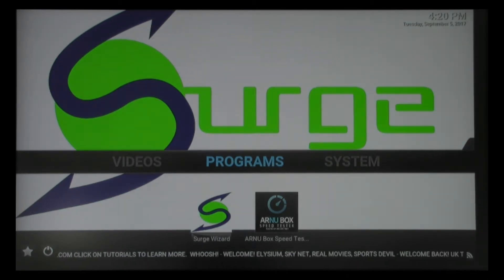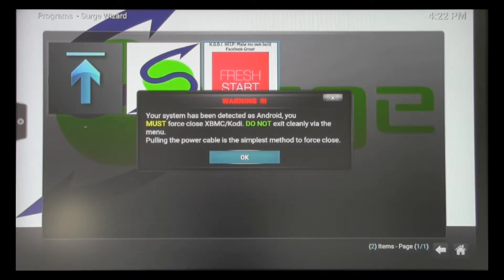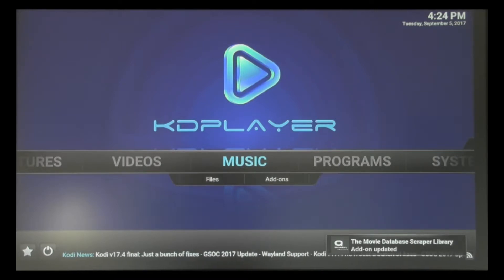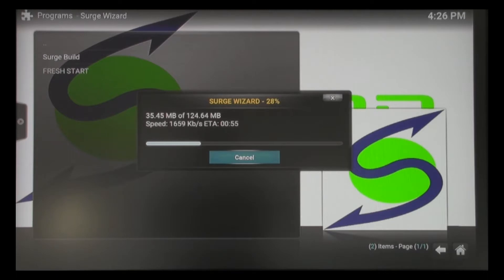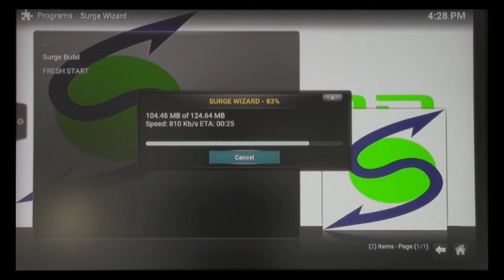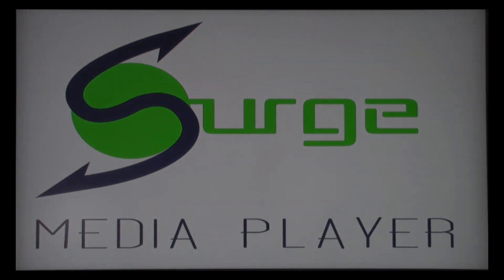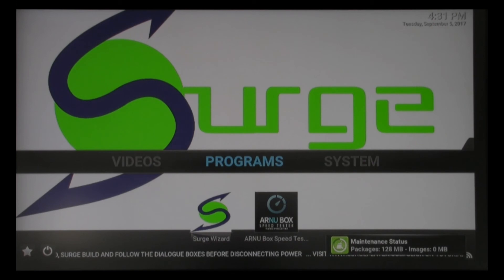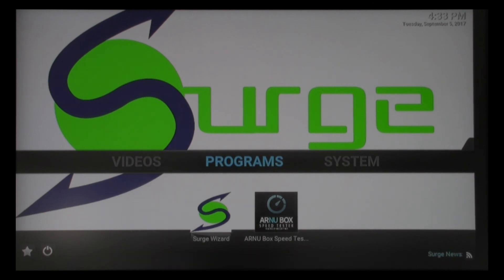Surge Update Tutorial 9 5 2017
This tutorial video will walk you step by step through the latest update to your Surge Media Player.  As you will see in the video we do recommend on this update that you do a Fresh Start & Surge Build which are found in the Surge Wizard.

New updates include:  Automatic Maintenance (Merlin Wizard will automatically Clear Cache and Packages each time you start up the Surge Build.)  Covenant Add-On (Movies & TV Shows) Supremacy Add-On (Movies, Live TV, Karaoke & More)

Enjoy the update, WHOOSH!